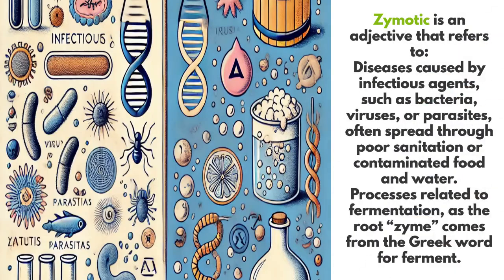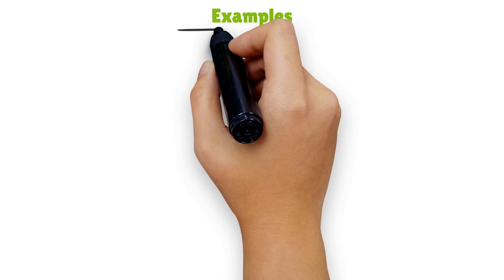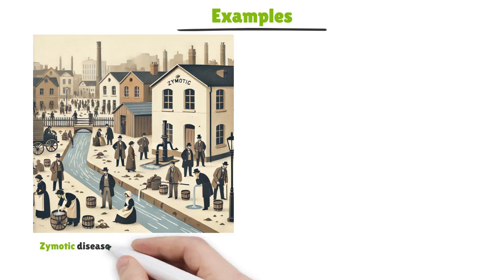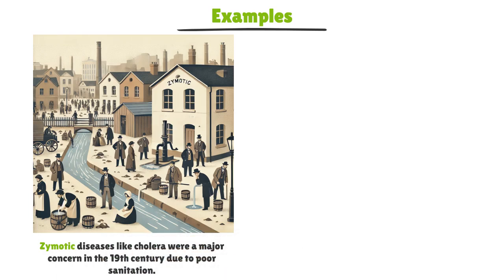Zymotic meaning || Zymotic meaning and examples || Learn English with Sam and Sameer - Episode 17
In this video, we explore the intriguing word “Zymotic” and its dual significance in health and science!

🔍 What You'll Learn:

The meaning of “zymotic” as it relates to infectious diseases and fermentation.
How the term was historically used to describe diseases like typhoid and cholera.
The connection between zymotic processes and fermentation science.
A short story illustrating its historical and scientific context.
📖 Highlights:
1️⃣ Historical Insight: Learn how “zymotic” was used in the 19th century for diseases linked to poor sanitation.
2️⃣ Public Health Connection: Discover how understanding zymotic diseases led to advancements in hygiene and germ theory.
3️⃣ Fermentation Science: See how “zymotic” describes processes like yeast fermentation in bread, wine, and beer.
4️⃣ Dual Relevance: Understand how this word bridges historical medicine and modern fermentation science.

🎯 Perfect for history enthusiasts, science lovers, and anyone curious about the evolution of medical and fermentation terminology!